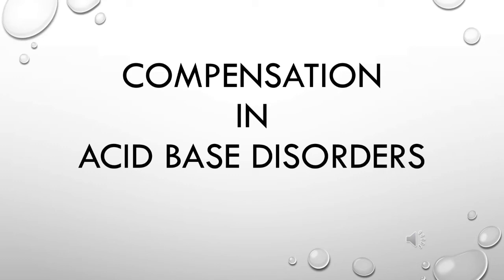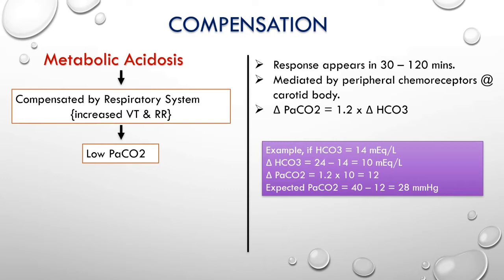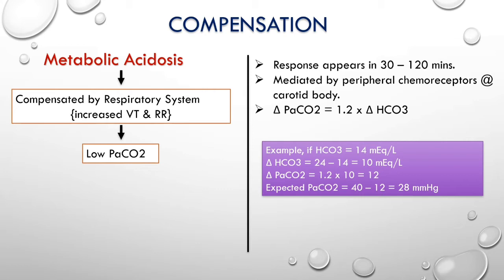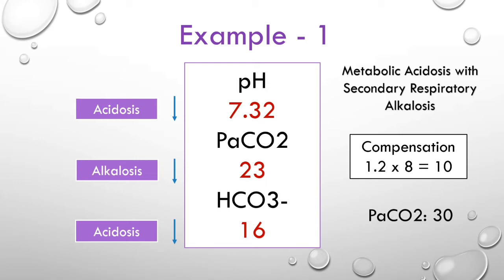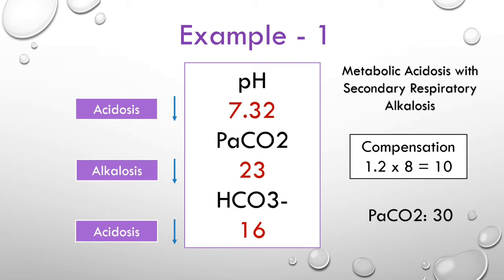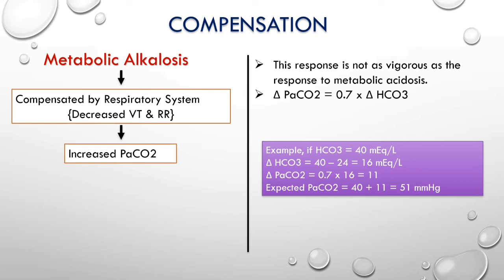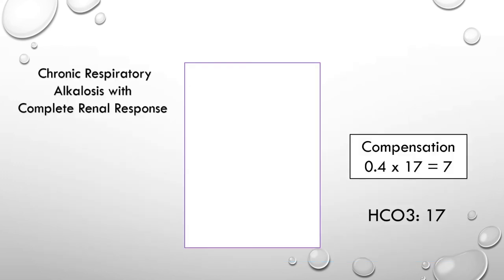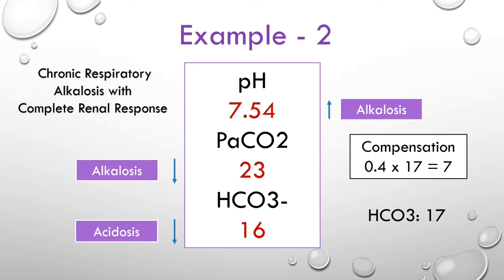ABG - Compensation in Acid Base Disorders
Learn how to calculate expected compensation in acid base disorders and also to identify mixed acid base disorders.